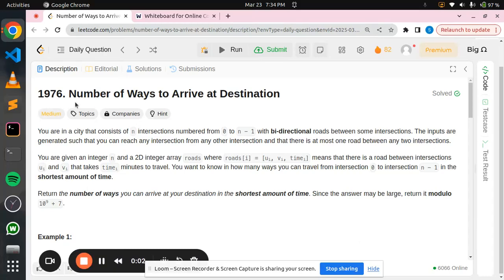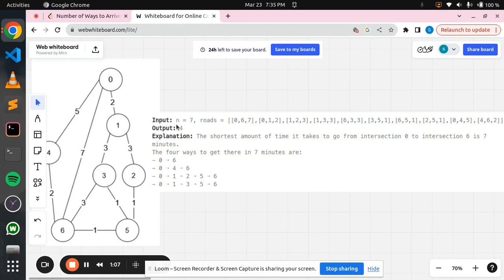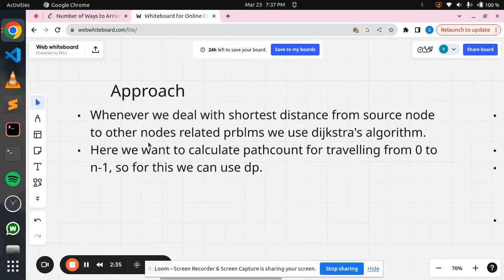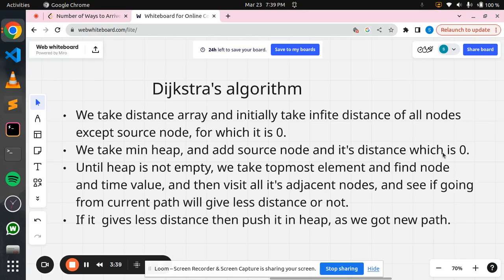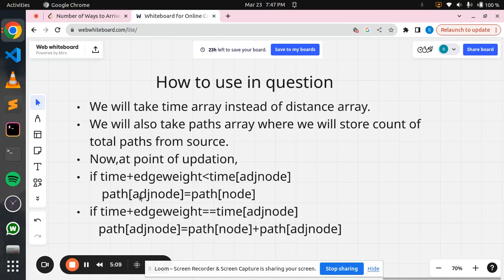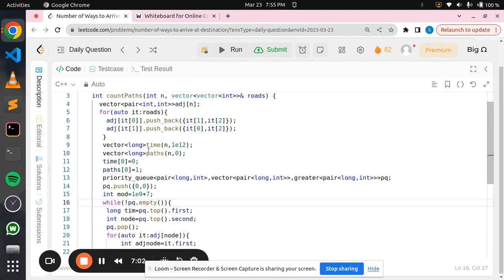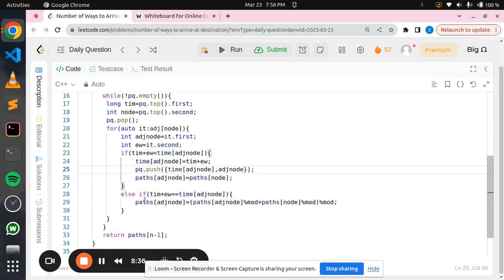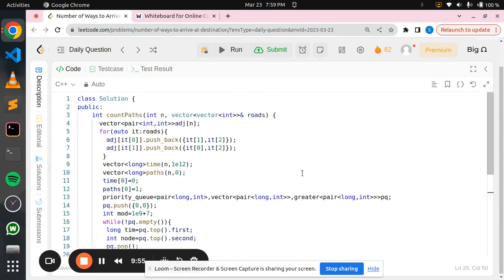Number of Ways to Arrive at Destination | Leetcode 1976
In today's LeetCodeDaily, I will discuss how to determine the number of ways to travel from intersection 0 to intersection n-1 in the shortest time using a graph representation. We utilize Dijkstra's algorithm along with dynamic programming to calculate the path count. I will also provide an example to illustrate the concept clearly. Please make sure to review the approach and the code implementation I shared.